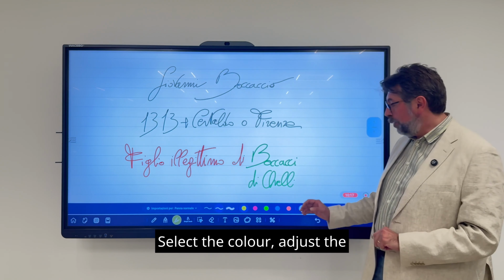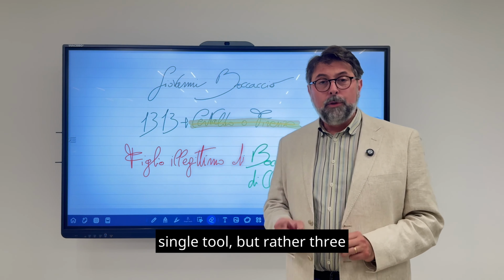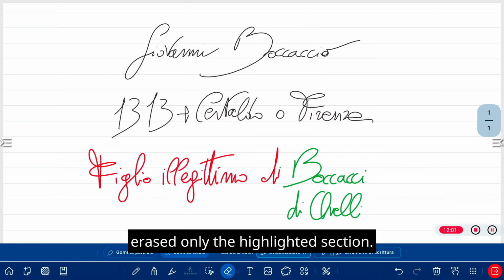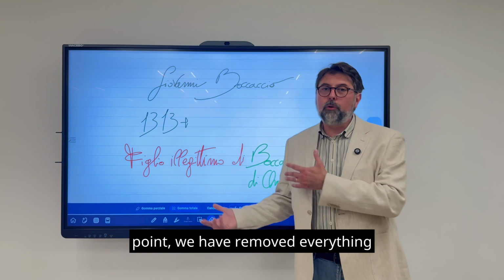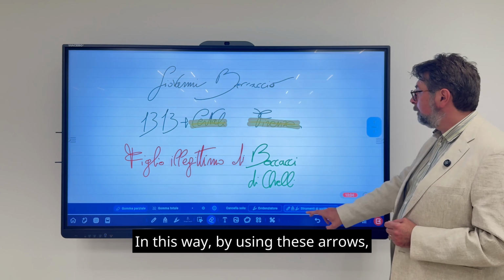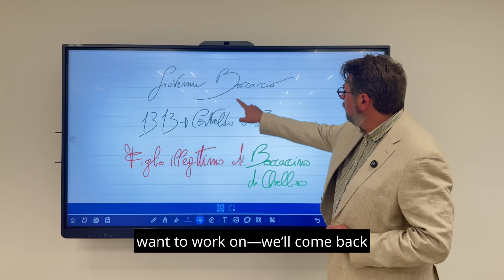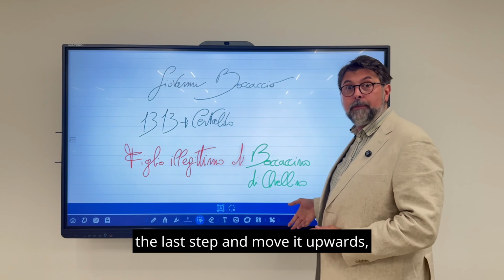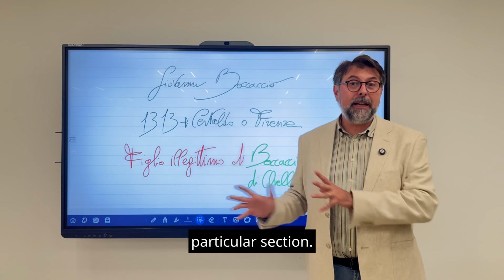How to erase and edit in Dabliu Notes - eraser, undo-redo & selection tool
In this tutorial, learn how to use the erasing and editing tools in Dabliu Notes to easily manage and refine your content.

Dabliu Notes is an all-in-one app for digital teaching and learning, combining whiteboarding, note-taking, real-time collaboration, handwriting and AI features in a single platform.

In this video, you’ll discover:
- How to use the full eraser to quickly clear content
- How to use the partial eraser for precise edits
- How to use undo and redo to correct any action
- How to select and delete specific elements efficiently

Ideal for teachers, students and schools looking to improve their digital workflow.

👉 Try it free on Google Play and the App Store

🤖 AI Dubbing Note
Note: This video has been translated, subtitled, and dubbed in English using AI technologies to make the content accessible to a wider international audience.